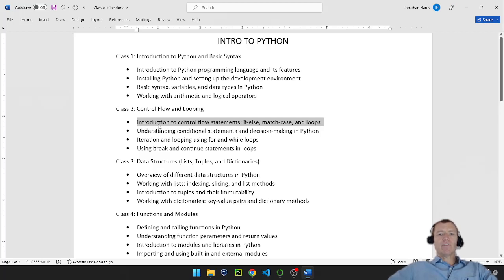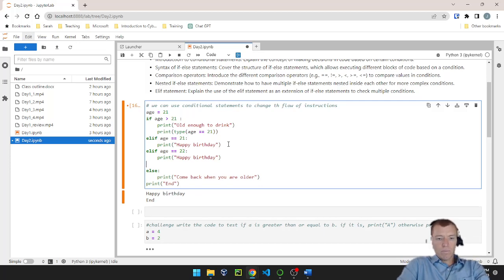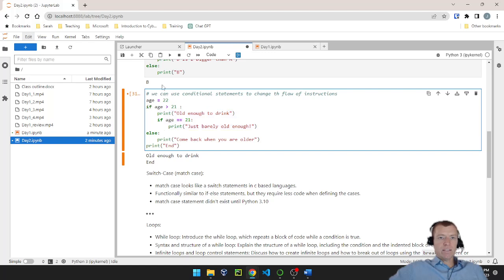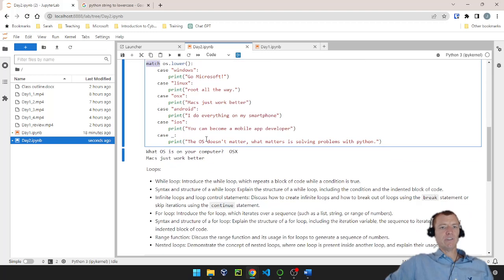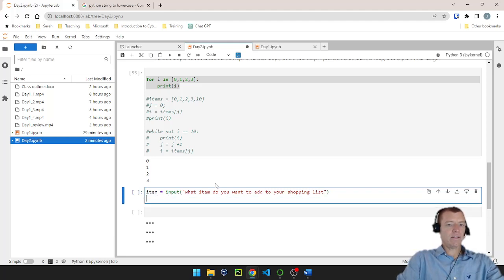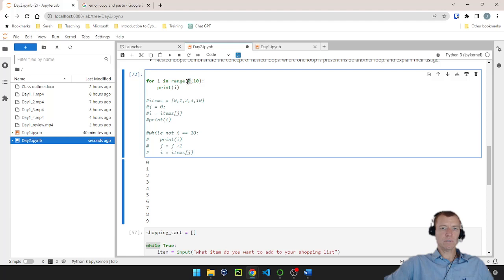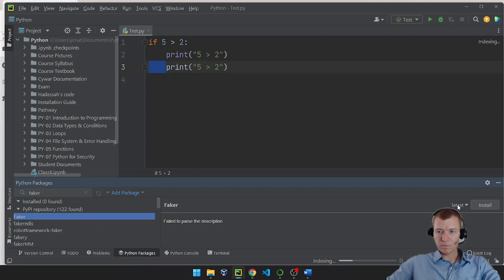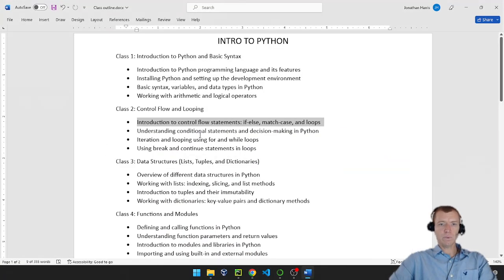Class 2 Module 1 - Intro to Python Programming